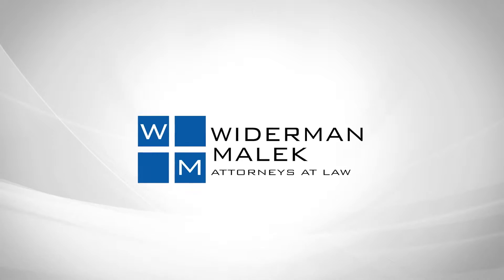IP Attorney Kelly Swartz explains the Difference between TM, SM, and R Trademarks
Learn the difference between  TM, SM, and R Trademarks from IP attorney Kelly Swartz.